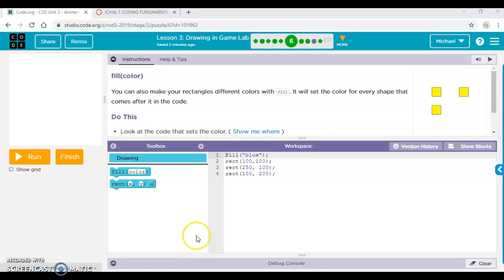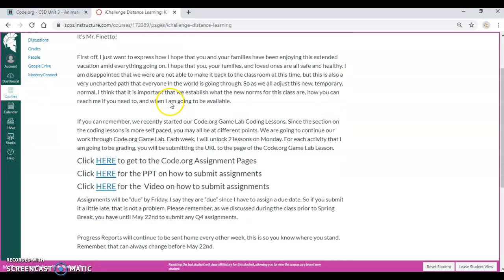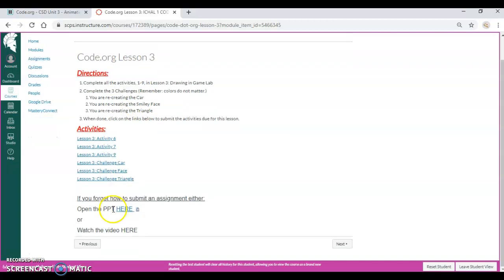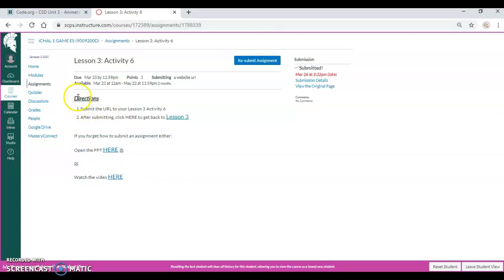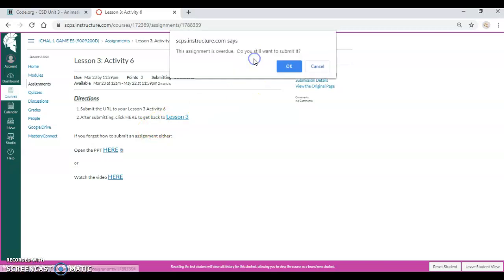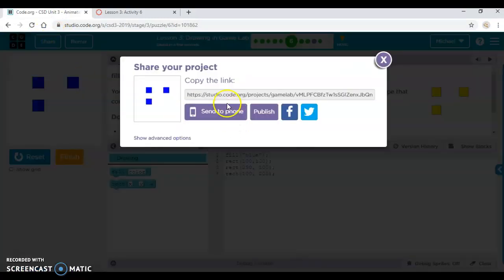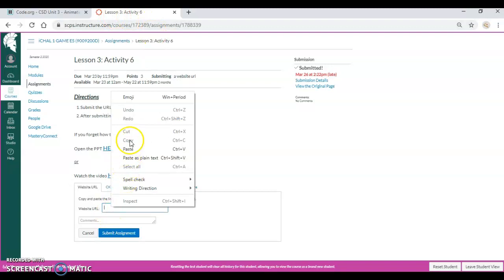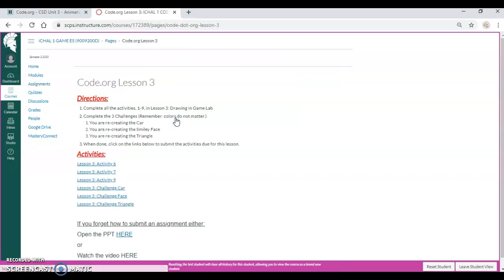Submitting Code.org Assignments